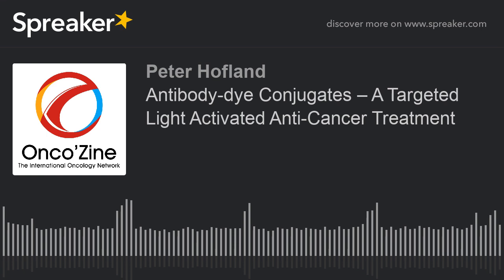Antibody-dye Conjugates – A Targeted Light Activated Anti-Cancer Treatment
In this episode of The Onco’Zine Brief Peter Hofland talks with Peggy Berry, Vice president of Global Regulatory Affairs at Rakuten Medical.*

Rakuten Medical is developing a technology platform called Illuminox™ which is based on a cancer therapy called Near Infrared Photoimmunotherapy. This technology was originally developed by Hisataka Kobayashi, M.D., Ph.D. and his team at the National Cancer Institute (NCI) in the United States. [1]

Rakuten Medical’s first investigational drug, based on it’s Illuminox™ platform technology, is called cetuximab saratolacan (previously known as ASP-1929 and RM-1929).

Cetuximab saratolacan is an antibody-dye conjugate which includes the antibody, cetuximab (Erbitux®; Eli Lilly and Merck Serono) and a near-infrared, water-soluble, silicon-phthalocyanine derivative, photosensitizer or light activatable dye called IRdye700DX (IR700).

The antibody-dye conjugate specifically targets the epidermal growth factor receptor or EGFR, which is broadly expressed in tumors such as head and neck cancer, gastric cancer, prostate cancer, lung and pancreatic cancers as well as glioblastoma.[2]

The investigational agent has a unique mechanism of action. After cetuximab saratolacan is administered and binds to EGFRs on tumor cells, the drug is locally activated with non-thermal red light using a device laser system (called BioBlade® Laser System), which is the medical device used in the combination with cetuximab saratolacan.

Pre-clinical data shows that following activation, cetuximab saratolacan induces rapid cell membrane disruption of the targeted cancer cells, leading to cell necrosis, and immune-o-genic cell death. Pre-clinical data also shows that cetuximab saratolacan can also induce innate and adaptive anti-cancer immune responses.

Rakuten Medical is currently conducting a global Phase III multi-center clinical trial with cetuximab saratolacan to evaluate the efficacy and safety in patients with recurrent head and neck squamous cell carcinoma.

In this program we talk about the platform technology and the regulatory aspects of developing this novel approach.  We also talk about clinical trials, trial recruitment and real-world data.

About The Onco'Zine Brief
The Onco'Zine Brief is distributed in the United States via PRX (Public Radio Exchange). In the United Kingdom and Europe, the program is distributed via UK Health Radio (UKHR). And the program can be downloaded via most podcasts and streaming media services, including iTunes, Spotify, TuneIn, and iHeart Radio.

For more information about The Onco'Zine Brief or how to sponsor or support this public radio broadcast and podcast,

For more information about cancer and cancer treatments, visit our online journal Onco'Zine

To sign up for The Onco'Zine Newsletter (open for residents of the United States only), text the word CANCER to 66866.

Note
* Previously know as Aspyrian Therapeutics

References
[1] Kobayashi H, Choyke PL. Near-Infrared Photoimmunotherapy of Cancer. Acc Chem Res. 2019 Aug 20;52(8):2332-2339. doi: 10.1021/acs.accounts.9b00273. Epub 2019 Jul 23. PMID: 31335117; PMCID: PMC6704485.
[2] Baselga J. Why the epidermal growth factor receptor? The rationale for cancer therapy. Oncologist. 2002;7 Suppl 4:2-8. doi: 10.1634/theoncologist.7-suppl_4-2. PMID: 12202782.